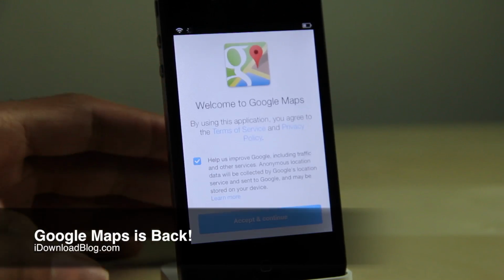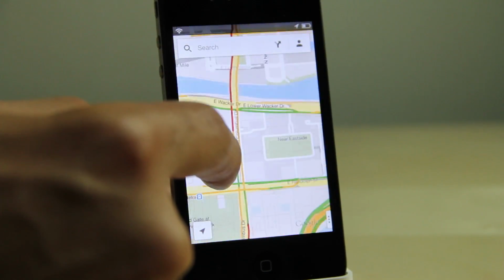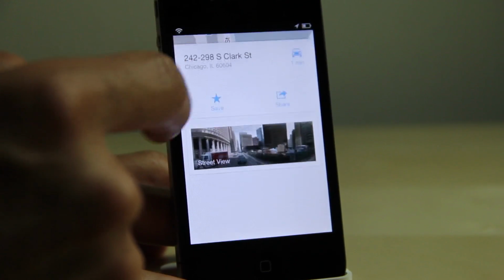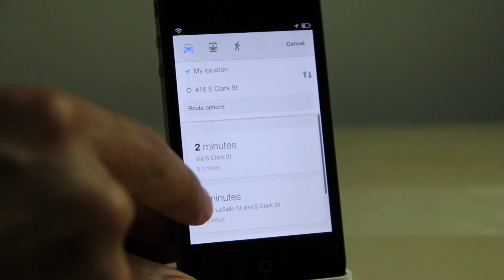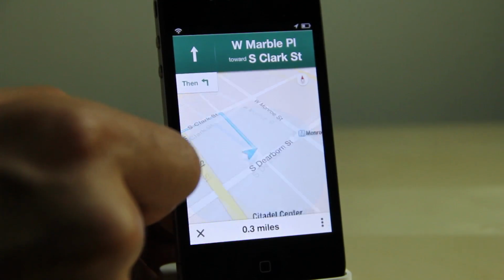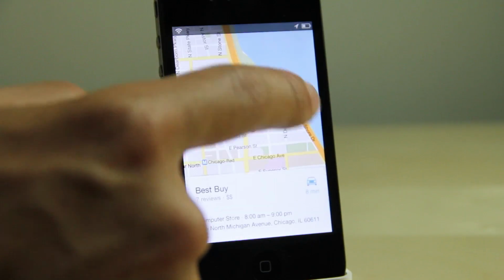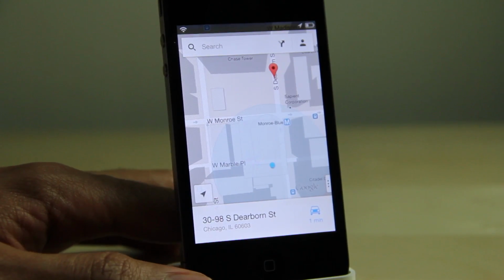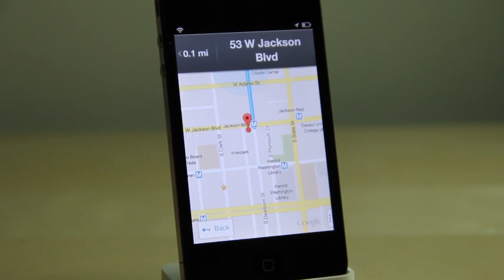Google Maps is Back on iOS!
Name: Google Maps is Back on iOS!
Description: The Google Maps app is back on iOS. Check out this video for all of the details.

About iDB